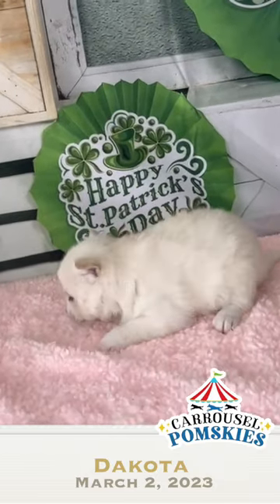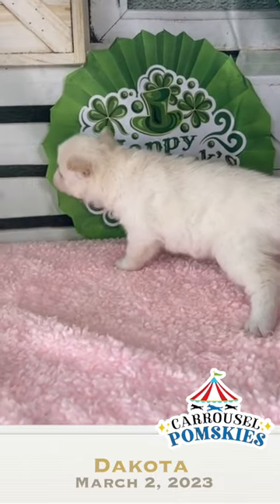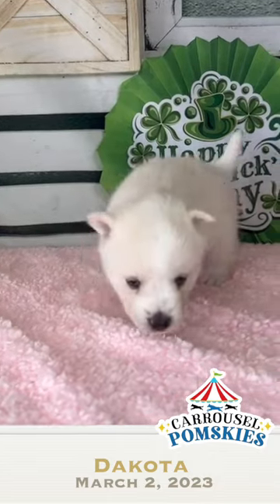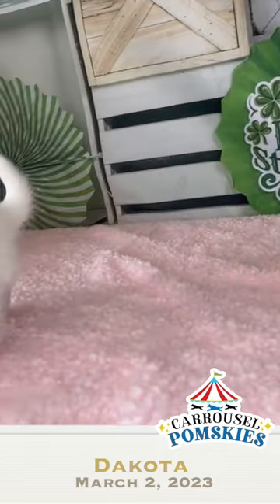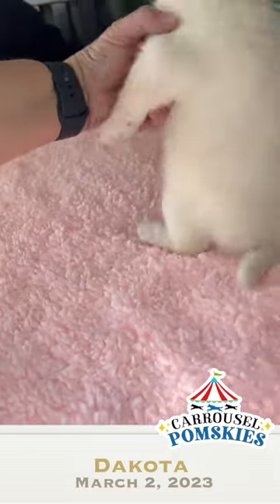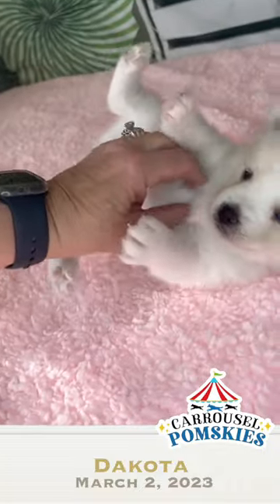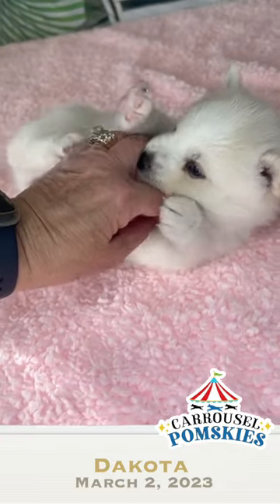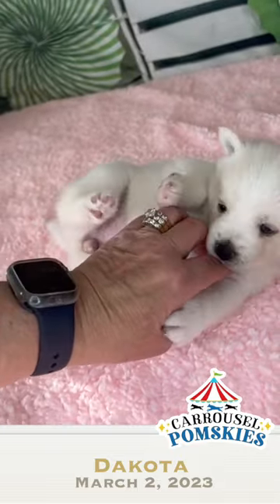Dakota the polar bear look alike...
Dakota not to be mistaken for a polar bear is a delightful little pup who has captured the hearts of all who meet her. At just four weeks old, she's still small enough to fit in the palm of your hand, but she's already showing signs of being a brave and adventurous little dog.

One of the first things you'll notice about Dakota is her striking appearance. With her fluffy white fur and two bright blue eyes, she's a real head-turner. However, don't be fooled by her polar bear-like appearance - Dakota is a Pomsky, a cross between a Pomeranian and a Siberian Husky.

Despite her young age, Dakota is already displaying plenty of personality. She's curious and loves to explore her surroundings, sniffing out new scents and investigating every nook and cranny. She's also very playful, bouncing around and chasing after toys with all the enthusiasm you'd expect from a puppy her age.

Dakota's breed mix means she's likely to be a smart and trainable dog, with a love for human company. She'll need plenty of socialization and training in her early months, but with a loving and patient owner, she's sure to become a wonderful companion.

If you're lucky enough to meet Dakota, you'll be struck by her cute and cuddly appearance, but also by her sense of energy and enthusiasm. With her two bright blue eyes and playful personality, she's a real joy to be around, and sure to make an unforgettable impression on anyone she meets.